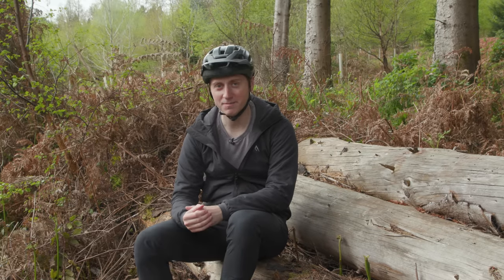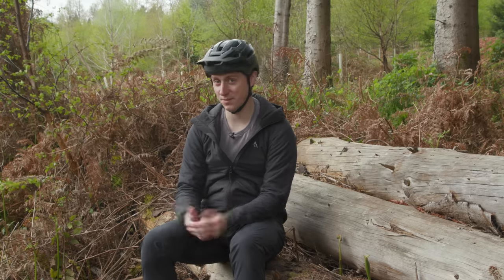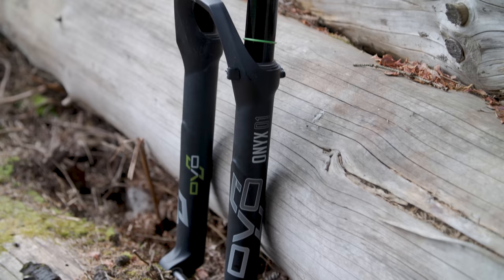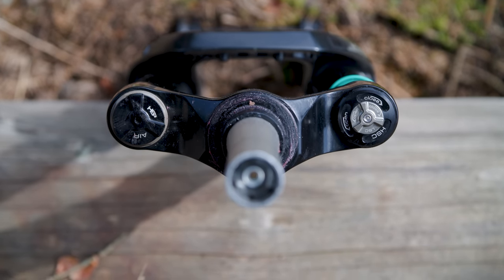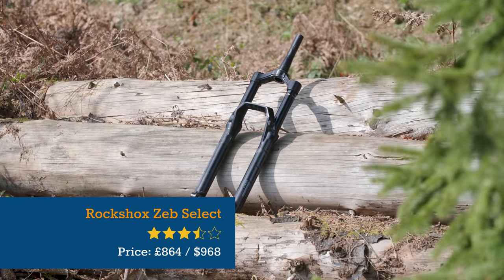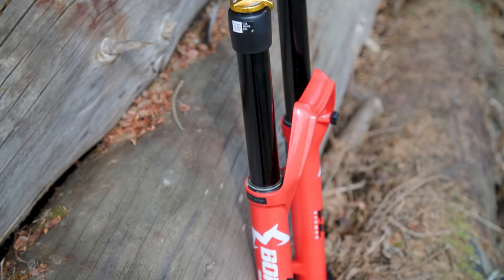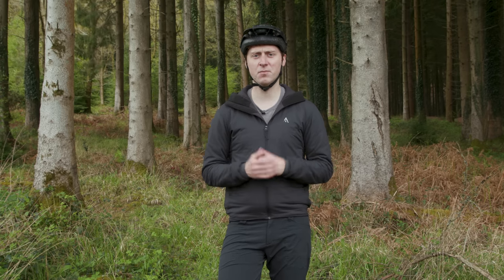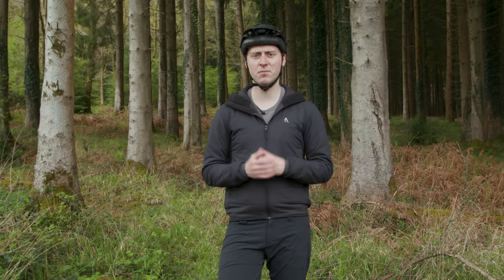Best Enduro Forks 2024 | 8 Tested Back-To-Back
Suspension forks are one of the most important parts of any mountain bike.

They can have a major influence on bike handling, comfort, control and your confidence. Therefore, they’re often the first big upgrade many riders are keen to shell out on.

With the price of many forks now touching four figures or more, and cheaper options still being quite an investment, it's an important choice to get right.

In this video, we’ve pulled together eight 29er enduro forks from big brands to see which comes out on top.

Chapters
00:00 Intro
01:10 How We Tested
02:03 Fox 38 Performance Elite
03:17 DVO Onyx SC D1
04:24 EXT Era V2
05:40 RockShox Zeb Select
06:53 Marzocchi Z1 Air
08:13 Cane Creek Helm MKII
10:25 Manitou Mezzer Expert
13:26 Formula Selva R
16:24 Who Is The Winner?